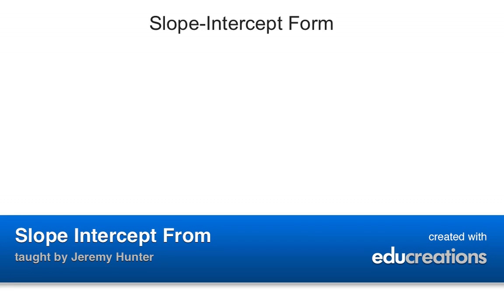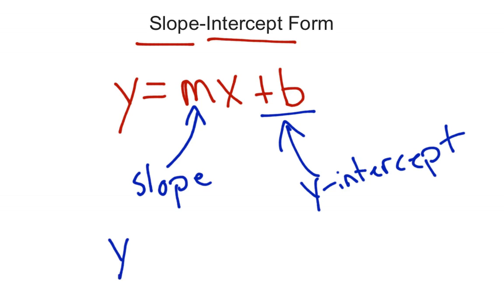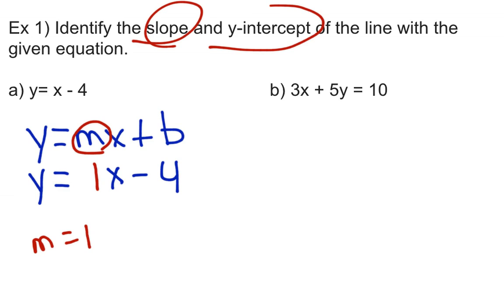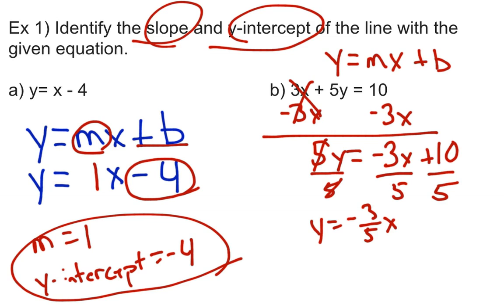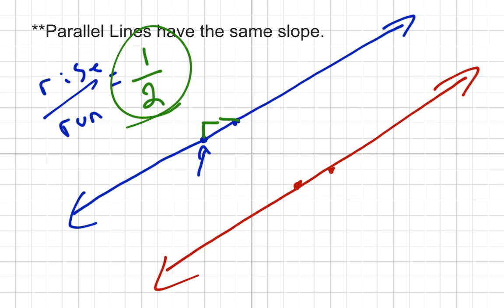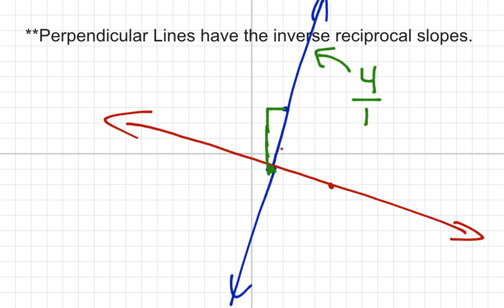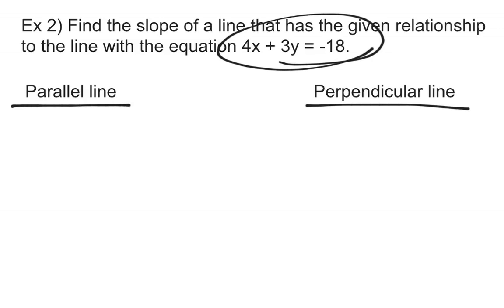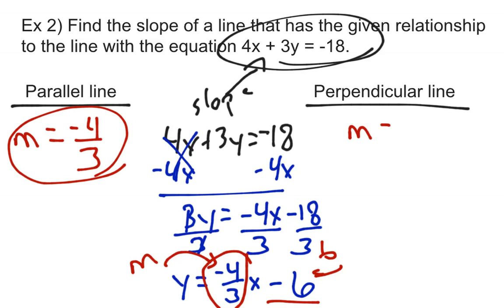Slope Intercept From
An overview of slope intercept form. View more lessons